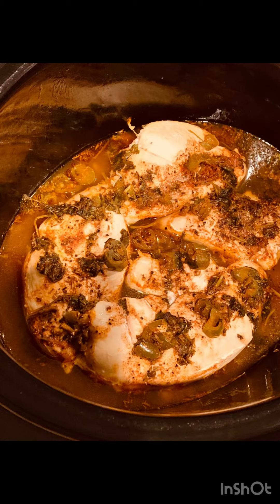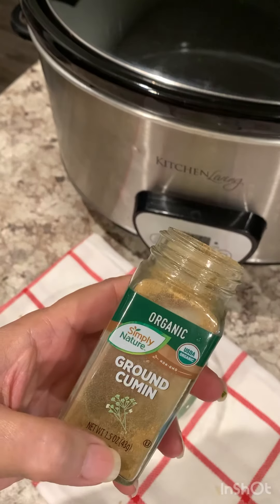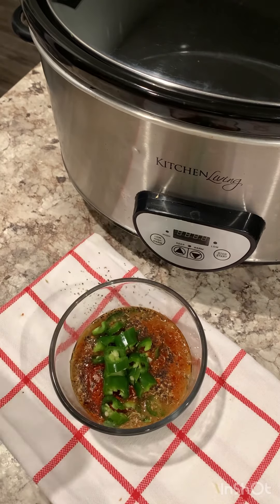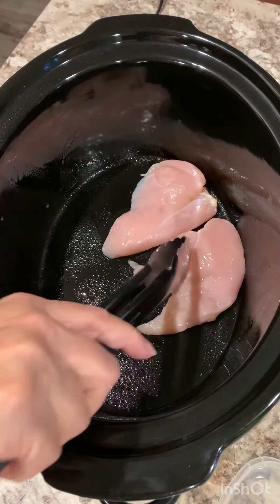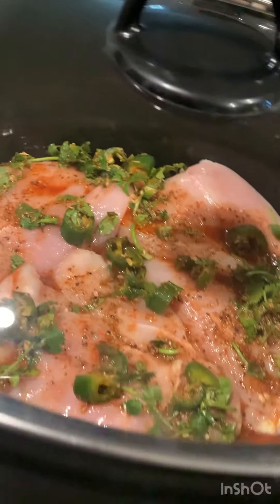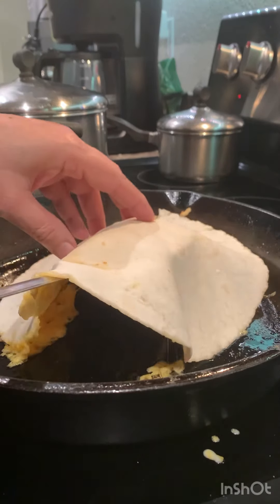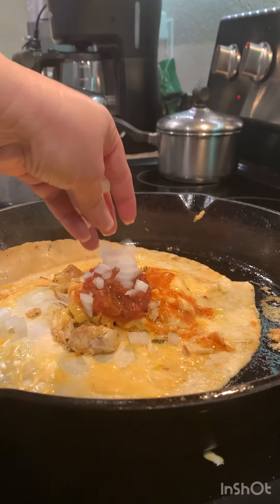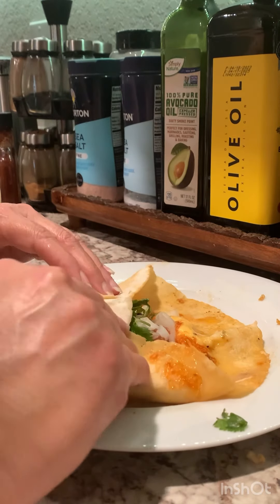Slow cooker Pollo Asada / ￼ chicken Burrito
Ingredients:
* 2 pounds boneless, skinless chicken breasts or thighs
* 1/4 cup orange juice
* 1/4 cup lime juice
* 3 cloves garlic, minced
* 1 teaspoon chili powder
* 1 teaspoon ground cumin
* 1 teaspoon paprika
* 1/2 teaspoon dried oregano
* 1/2 teaspoon salt
* 1/4 teaspoon black pepper
* 1/4 cup chopped fresh cilantro (for garnish)
Instructions:
*   In a bowl, whisk together the orange juice, lime juice, minced garlic, chili powder, ground cumin, paprika, dried oregano, salt, and black pepper to create the marinade.
*   Place the chicken in the slow cooker and pour the marinade over it. Make sure the chicken is evenly coated.
*   Cover the slow cooker and cook on low for 4-5 hours or until the chicken is cooked through and tender.
*   Once the chicken is done, shred it using two forks directly in the slow cooker. Allow it to soak up the juices for an additional 15-30 minutes on the "keep warm" setting.
*   Serve the shredded Pollo Asada in tacos, burritos, salads, or rice bowls. Garnish with chopped cilantro before serving.
Enjoy your delicious slow cooker Pollo Asada